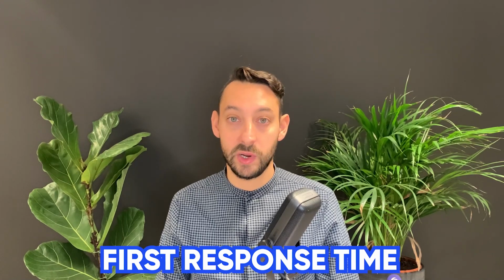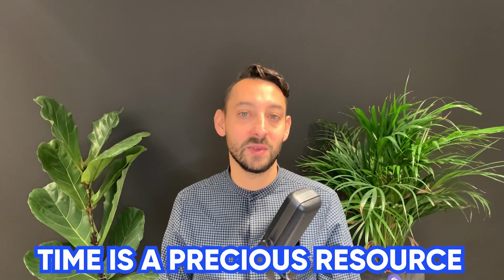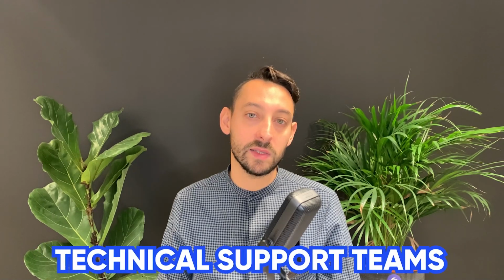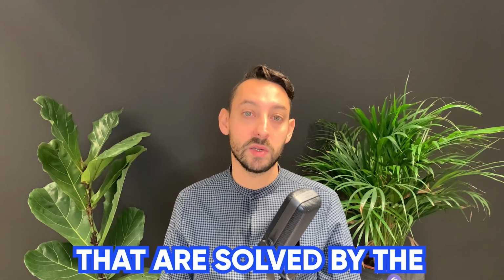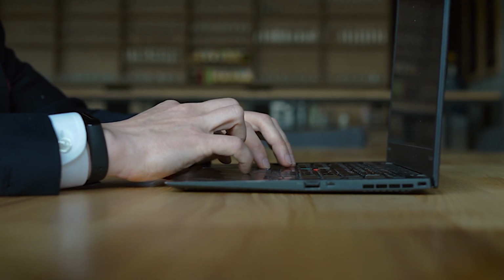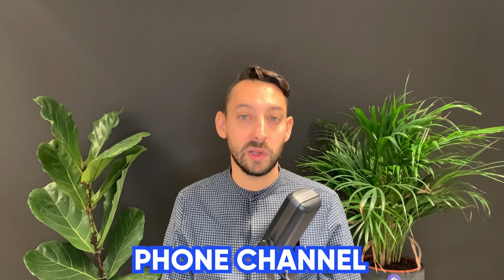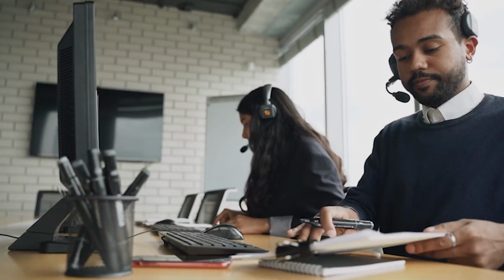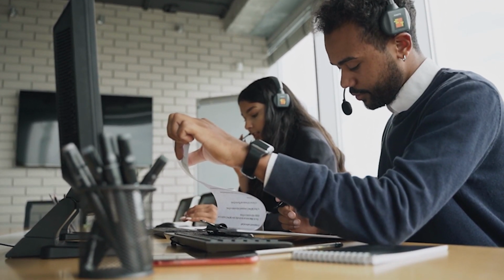Customer Support Metrics You Should Track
There are tons of customer support metrics you can track. From common ones like time to resolution to rarely used ones like DSAT.

In this video we hope to shed some light on which metrics are the most crucial to track, and how to make the best use of those metrics (after all, tracking them is just the beginning!).

We also put together a handy template with some key metrics you can use